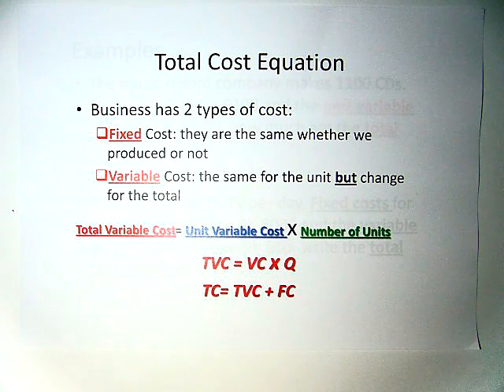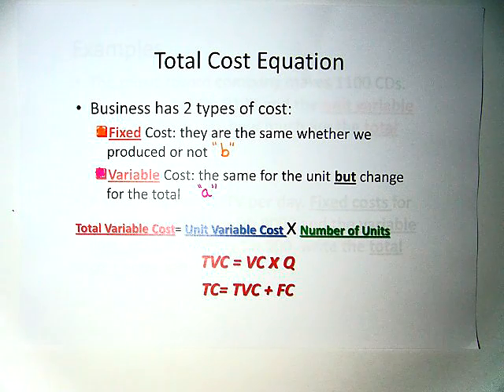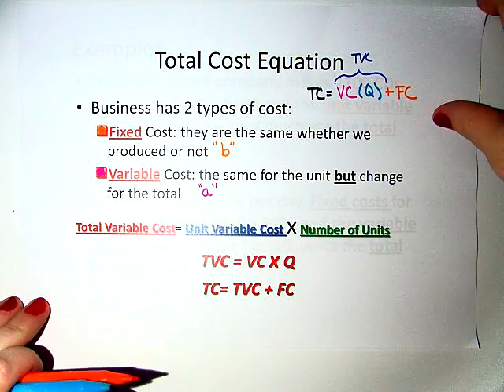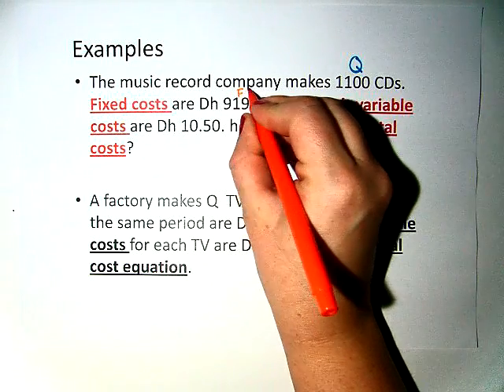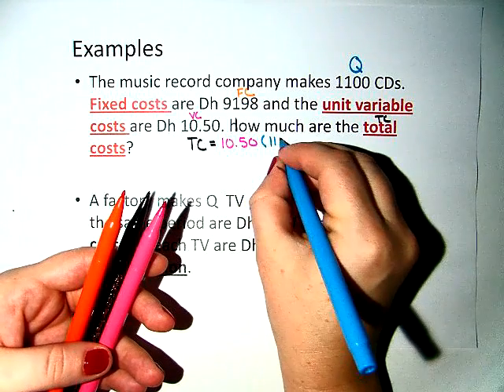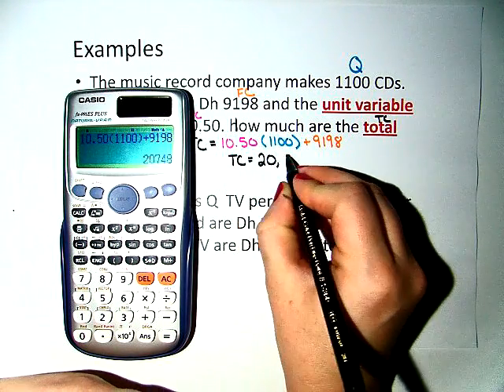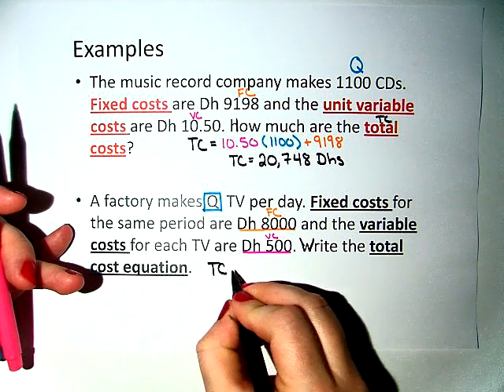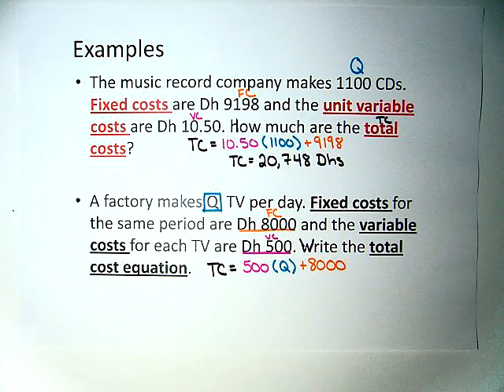Total Cost Equation